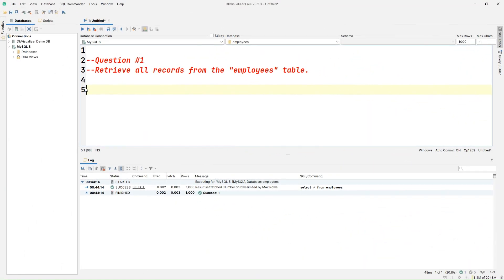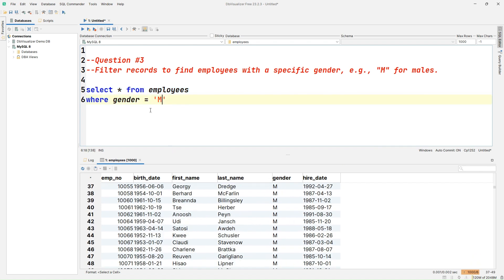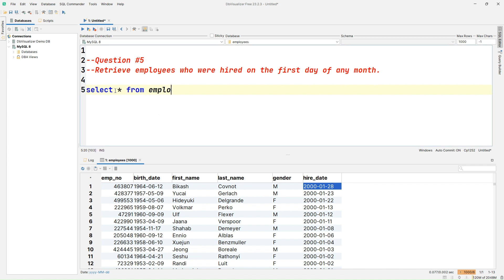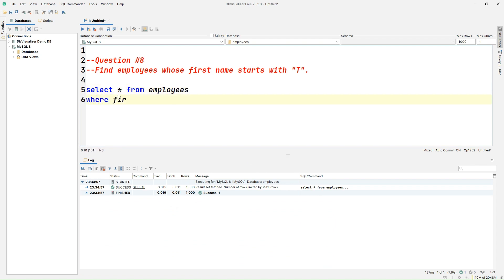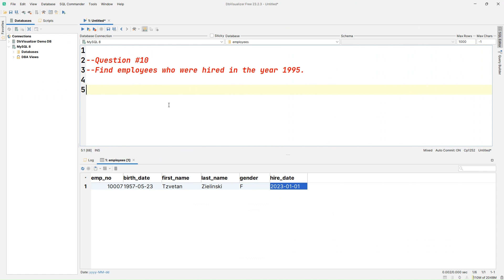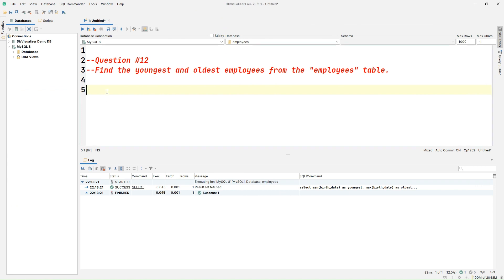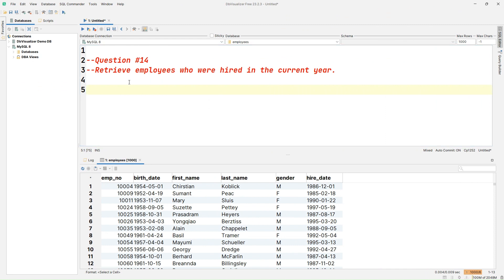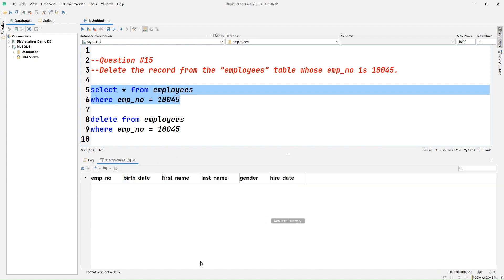Top 15 SQL Interview Questions And Answers - Employee Table | Part - 1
Hello and welcome to Test Automation Central! This video is entirely focused on SQL Interview Questions and Answers, with a specific emphasis on the employee's table. Instead of conventional slides or presentations, we'll take a hands-on approach and provide live demos of various SQL queries. Whether you're a backend developer, full-stack engineer, or automation specialist, SQL knowledge is vital in today's interviews.

Top 15 SQL Interview Questions:

1) Retrieve all records from the "employees" table.
2) Select specific columns "first_name" and "last_name" from the "employees" table.
3) Filter records to find employees with a specific gender, e.g., "M" for males.
4) Sort employees based on their hire date in ascending order.
5) Retrieve employees who were hired on the first day of any month.
6) Group employees based on their gender and find the count of employees in each gender category.
7) Find the earliest hire date among all employees.
8) Find employees whose first name starts with "T".
9) Update the hire date of an employee with a specific emp_no, e.g., set hire_date to '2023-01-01' for emp_no 101.
10) Find employees who were hired in the year 1995.
11) Retrieve the names of employees who have the same first names.
12) Find the youngest and oldest employees from the "employees" table.
13) Retrieve employees who were hired on a Monday.
14) Retrieve employees who were hired in the current year.
15) Delete the record from the "employees" table whose emp_no is before 10045.

for details tutorials and source code, Interview Preparation, Selenium WebDriver, TestNG, Java, Maven, Jenkins, GIT, and many more Tutorials